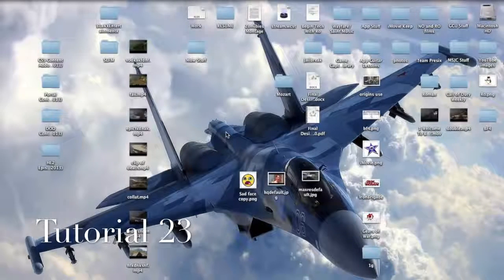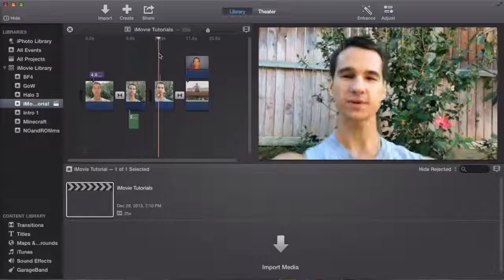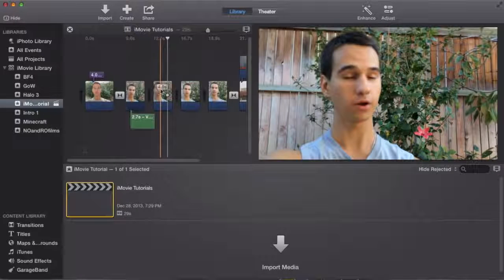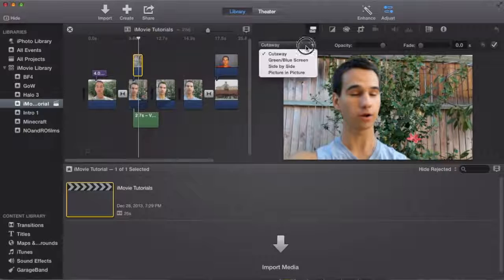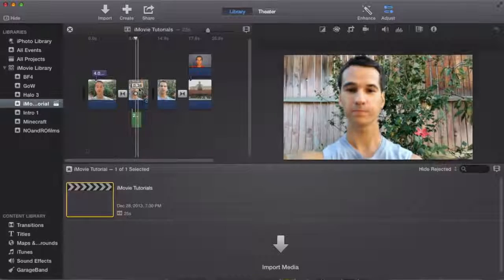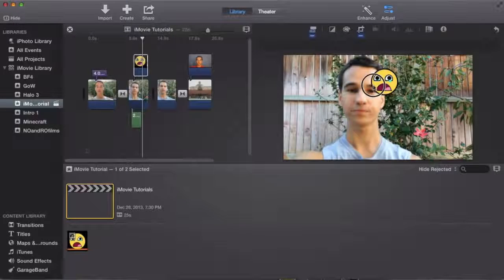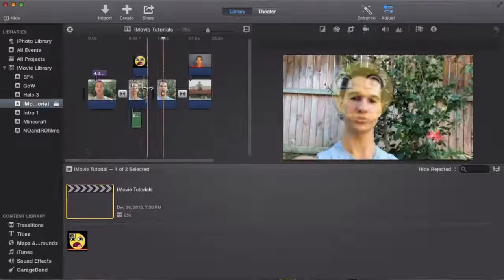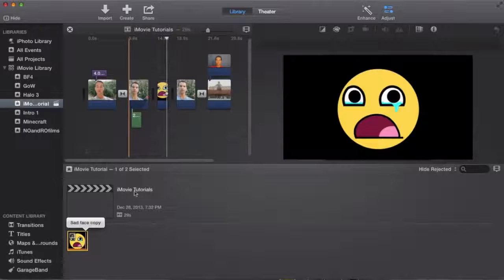Images and Still Frames in iMovie 10 0 1 Tutorial 23